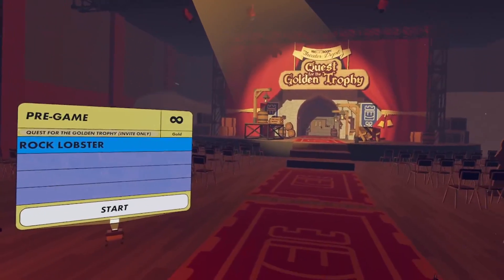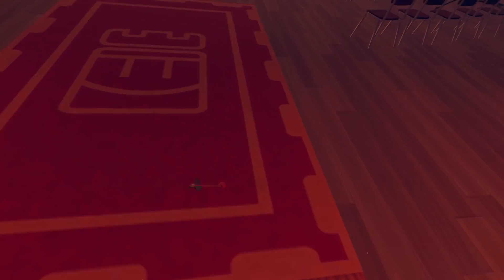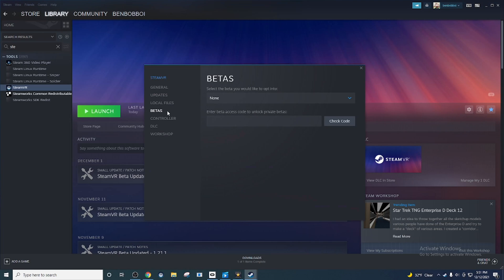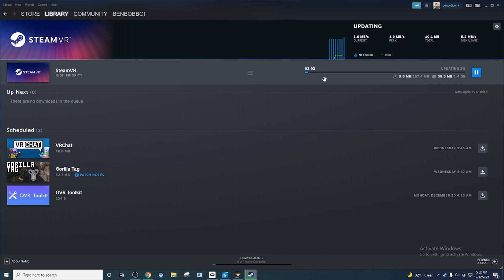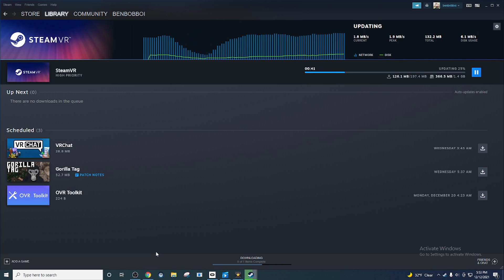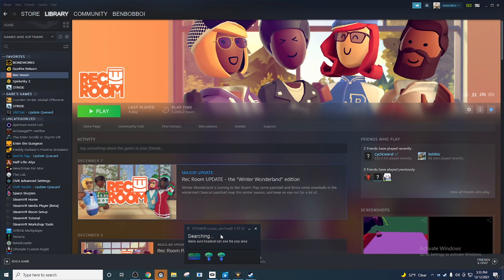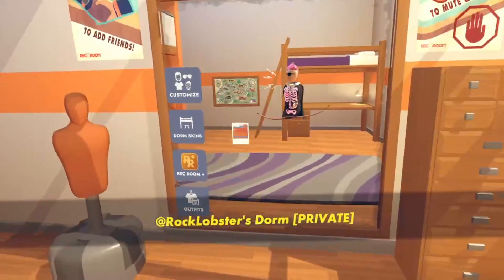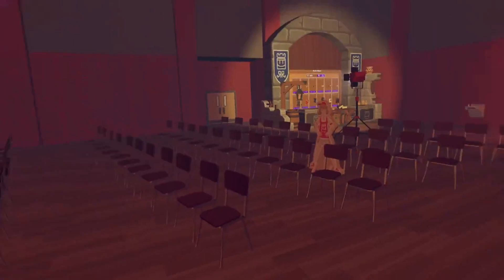How to Fix Bow Lag and Ghost Arrows in Rec Room!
This is a quick tutorial on how to fix ghost arrows for PCVR. Thanks to ticky tac for finding this out!